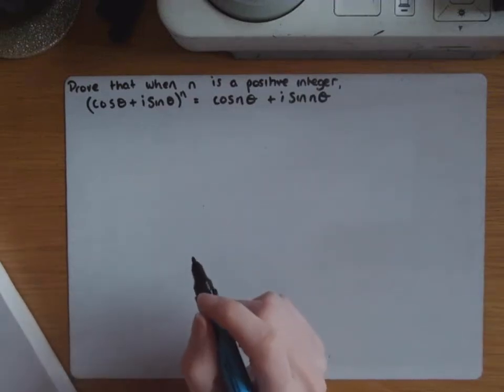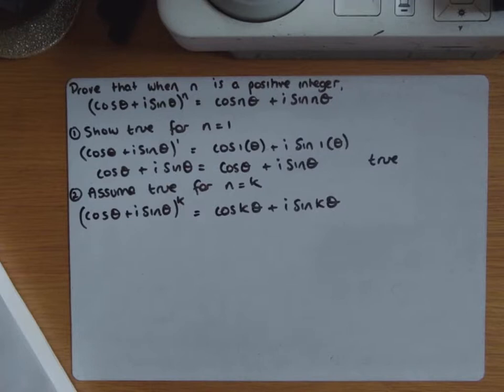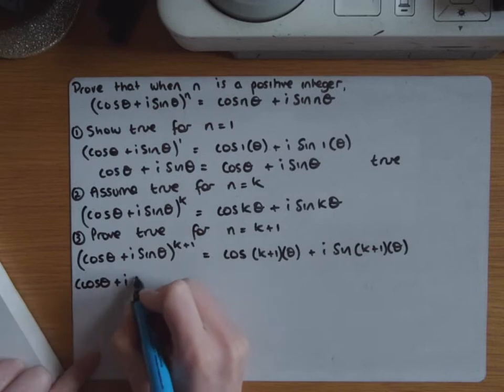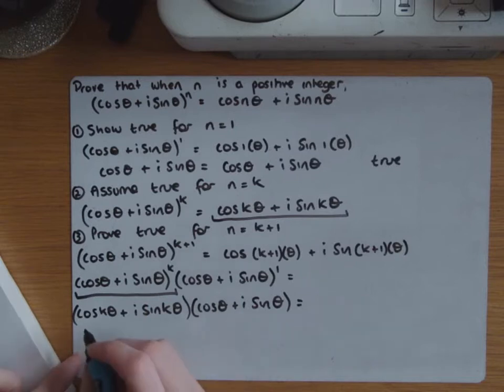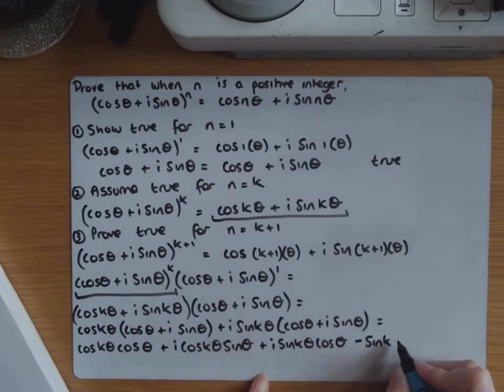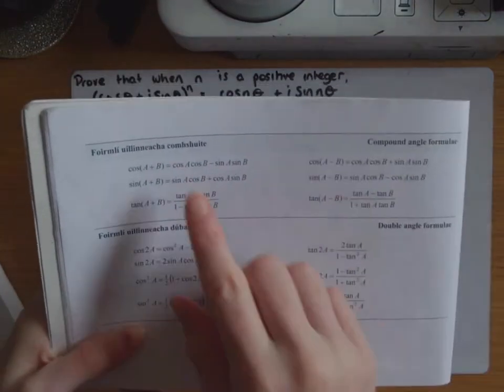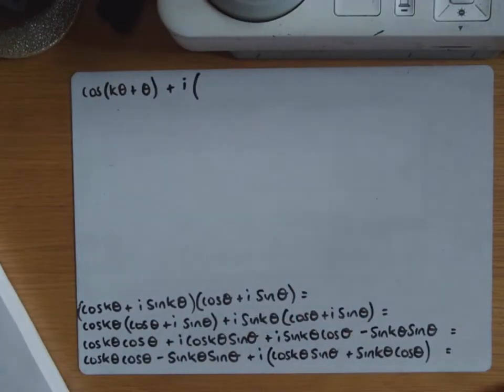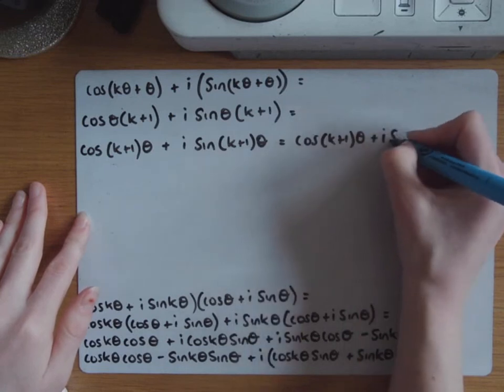Proof of De Moivre's Theorem by Induction